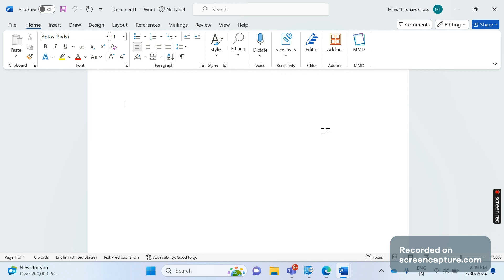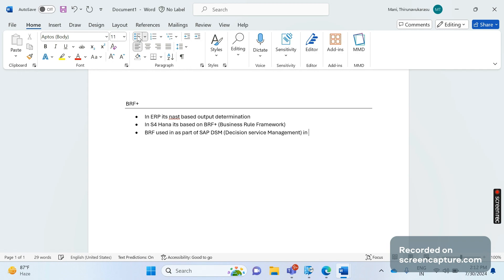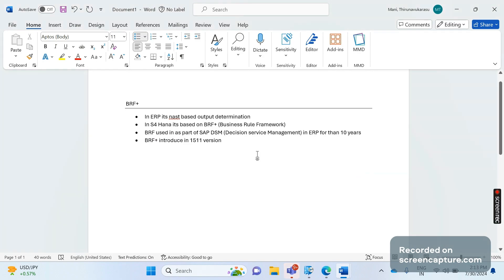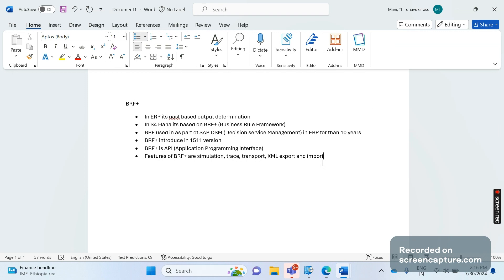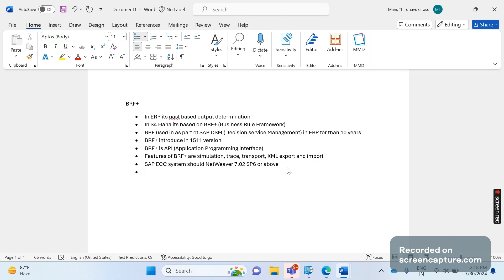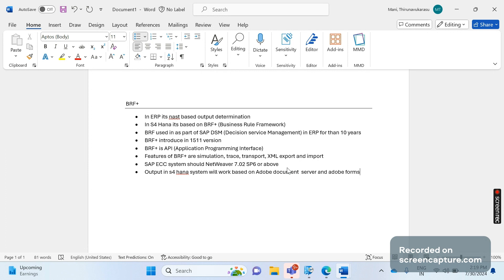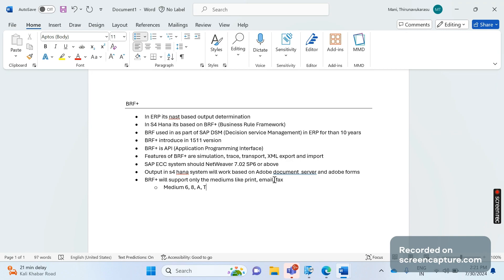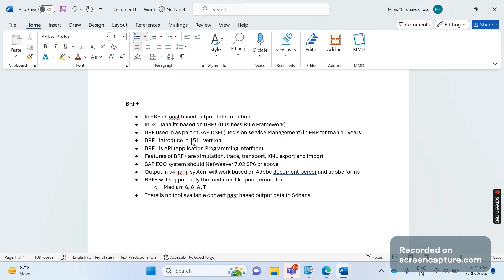SAP S4 Hana BRF+ (Output Determination) - Part1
In this session, SAP SD AND ABAP LEAGUE SUPPORT Raj is going to discuss about SAP S4HANA BRF+.